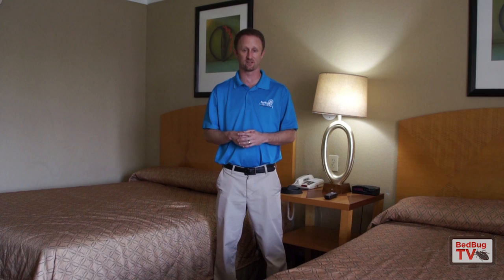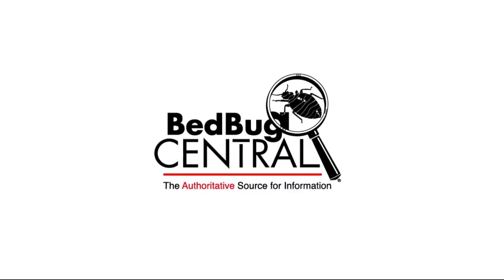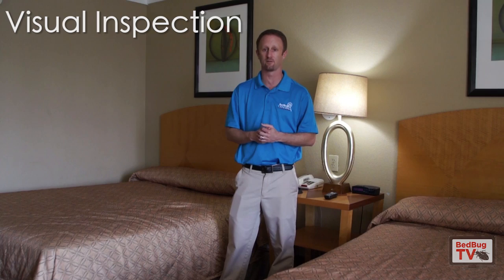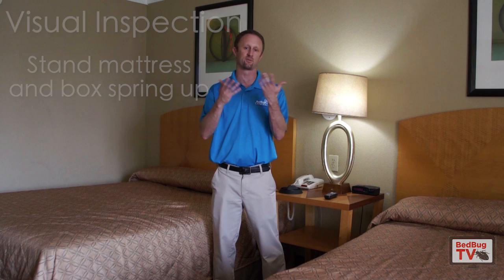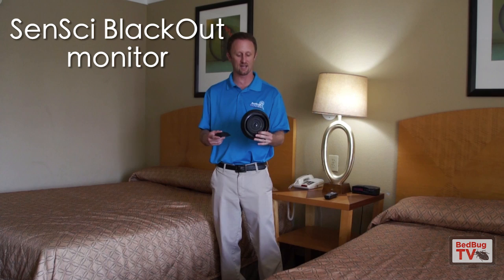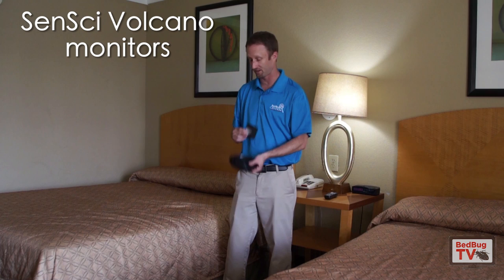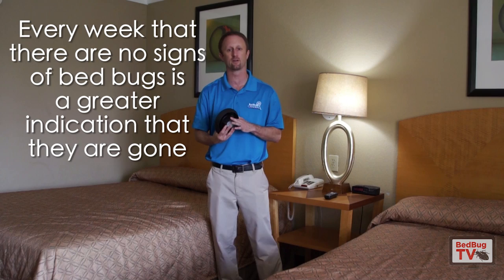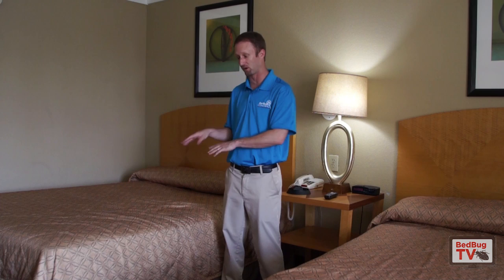How Do I Know if Bed Bugs Are Gone?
Did you have bed bugs in your home but aren't sure if they are gone? Jeff White will provide you with some helpful tips and tools to help determine if the bugs are in fact gone.

To learn more about bed bug monitors and where to place them in your home, watch this video